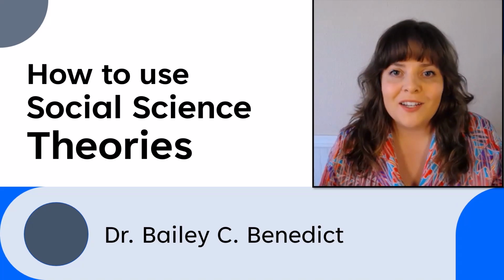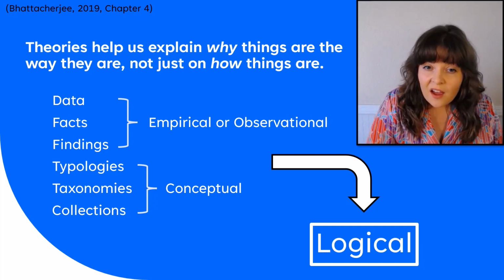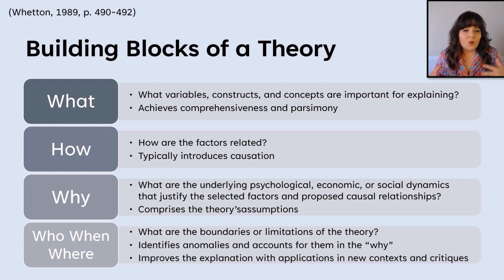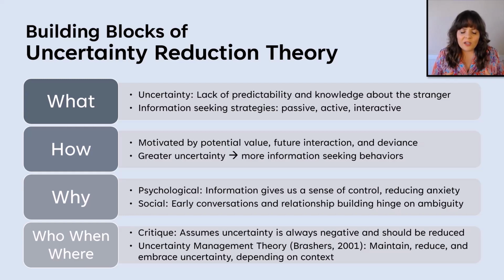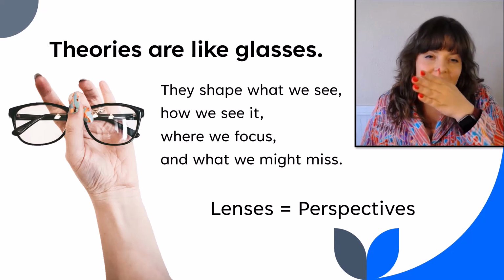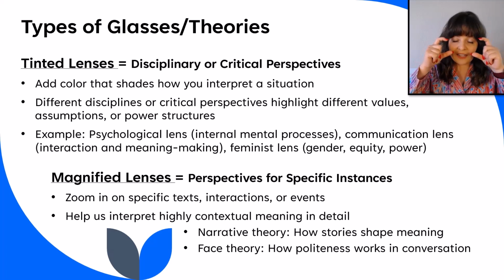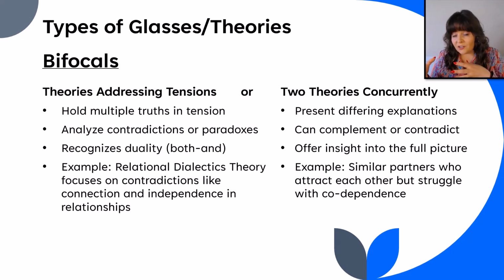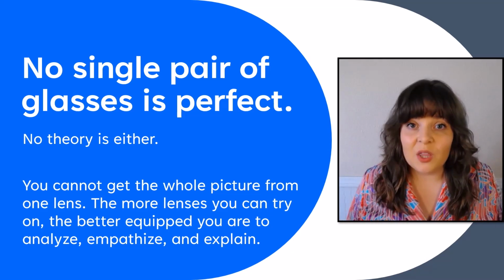How to Use Social Science Theories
This video provides an overview of what a theory is, the benefits and drawbacks of using theories, and the building blocks of a theory. Then, I use glasses as a metaphor for how we can use theories as lenses to help us make sense of the world around us.

Sources:

Whetten, D. A. (1989). What constitutes a theoretical contribution?. Academy of Management Review, 14(4), 490-495.

Bhattacherjee, A. (2019). Social science research: Principles, methods and practices [Revised edition]. University of Southern Queensland.